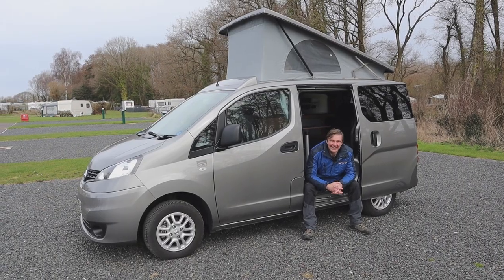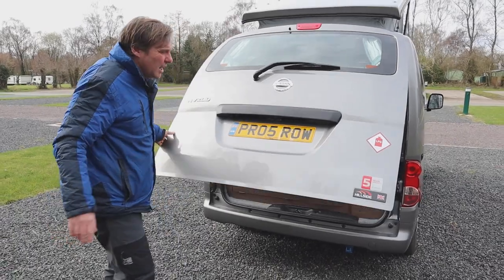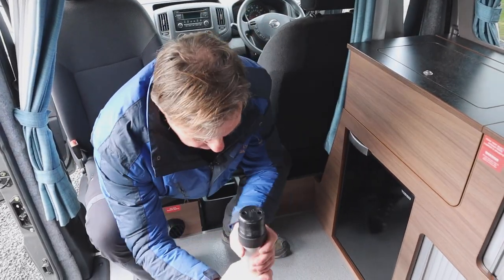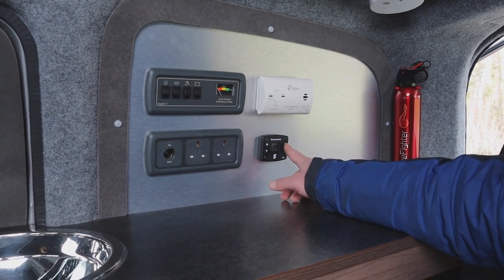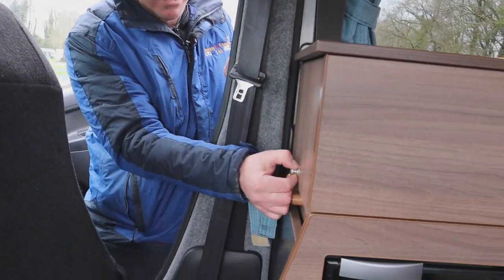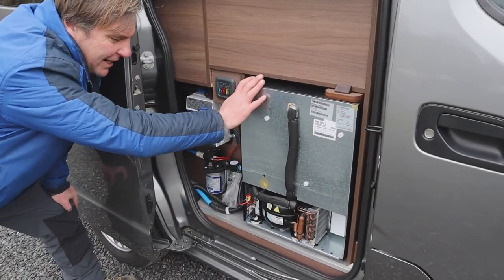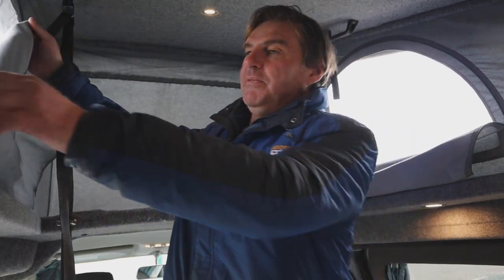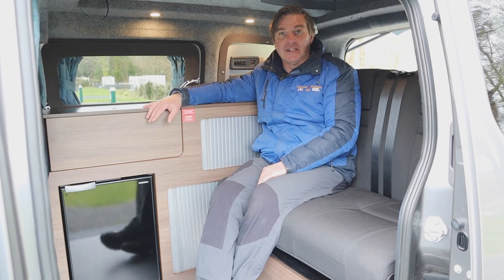Hillside Campervan - Hillside Leisure Dalbury Camper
Hillside Leisure Motorhome a two berth compact Micro Campervan perfect for all your Camper needs at 4.55 metres long with a rock and roll bed.
We have a look at the Hillside Dalbury on a Nissan Chassis and show you around the Motorcaravan.